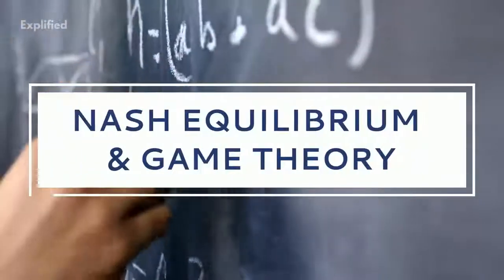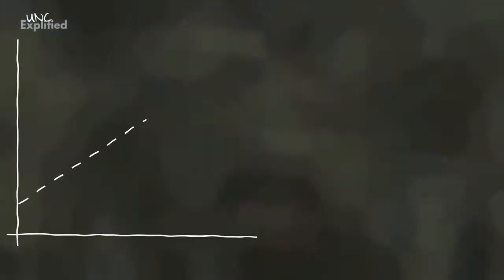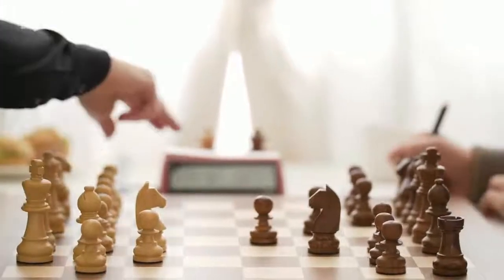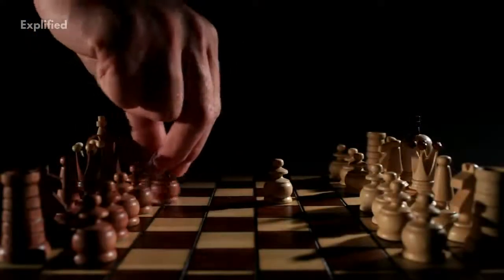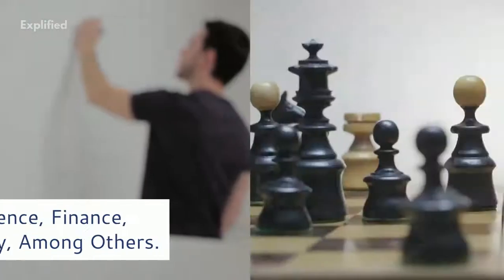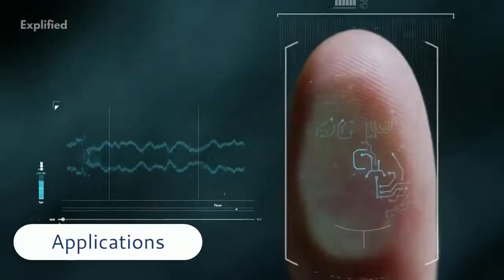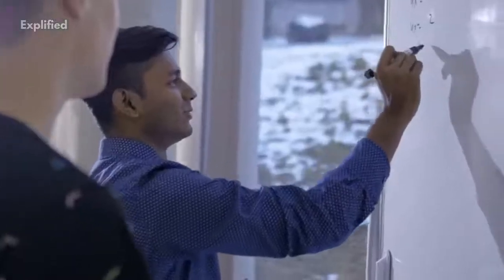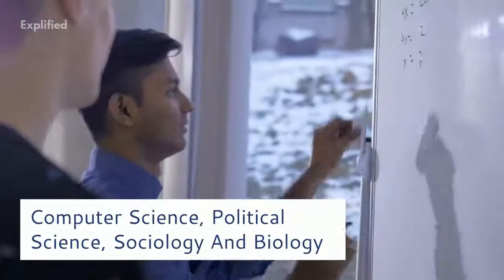Nash Equilibrium And Game Theory Explained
Discover the world of game theory and the Nash equilibrium in this video. Learn about practical applications and real life examples of the Nash equilibrium.